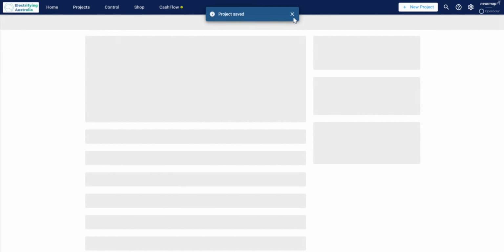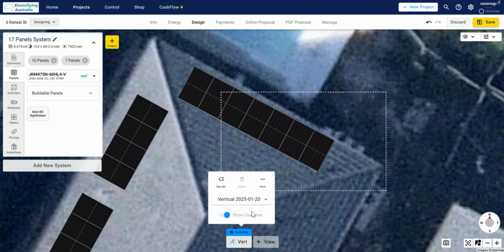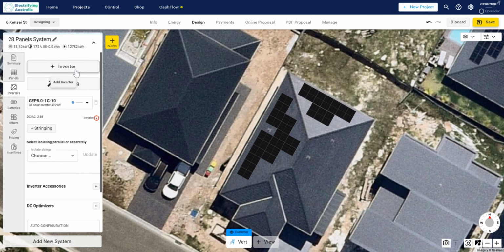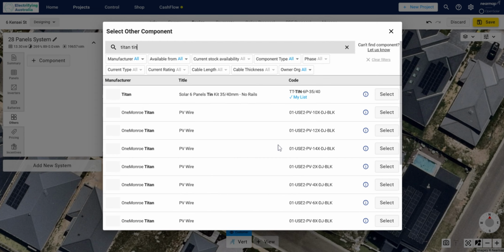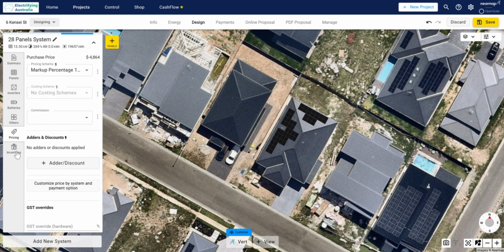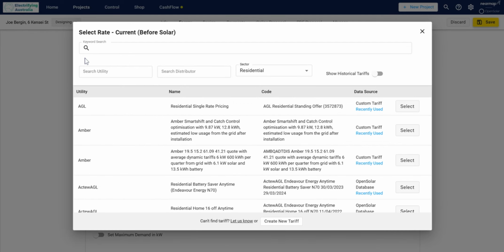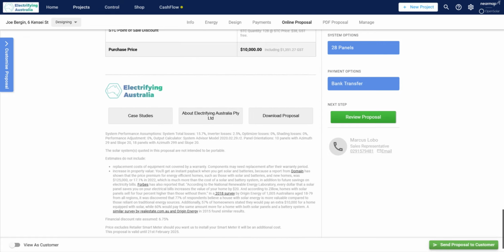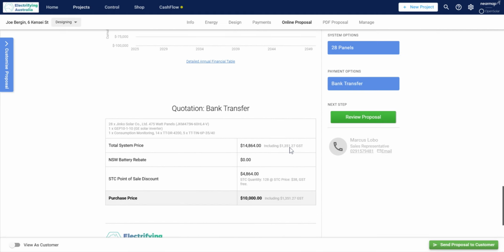Basics of Open solar ( Complete Solar Proposal Guide)